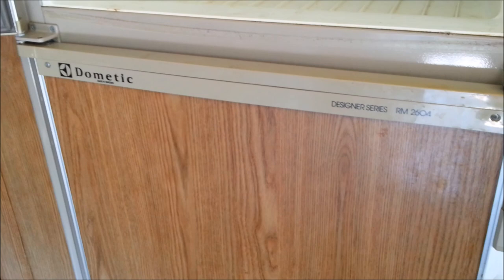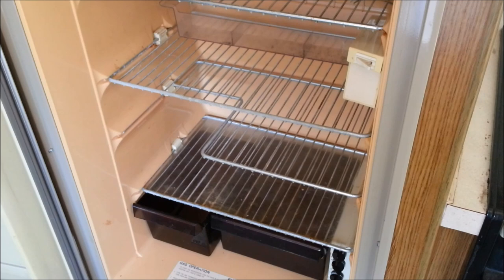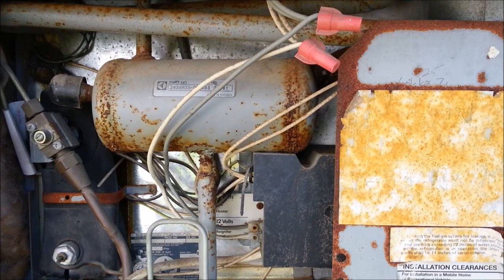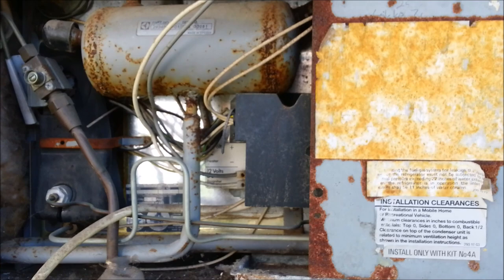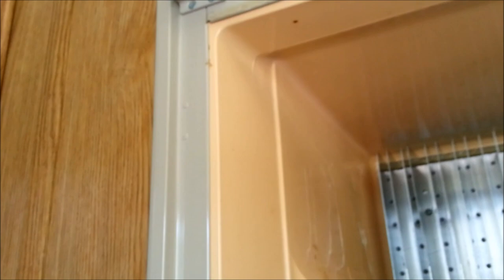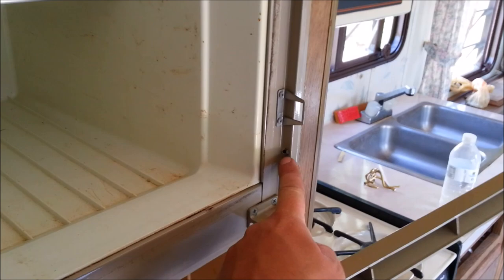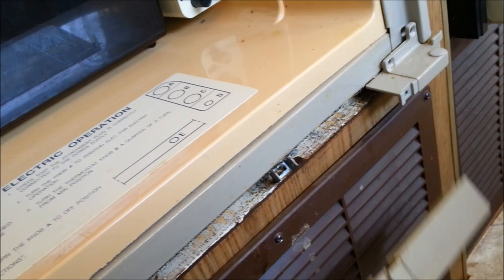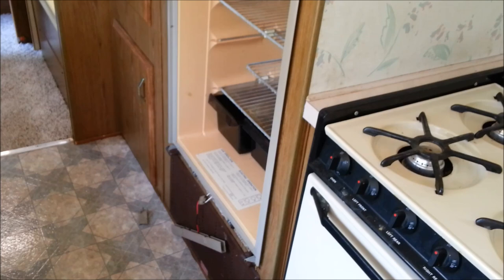Removing an RV/ Travel Trailer Refrigerator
Watch this video to see a step by step walkthrough on removing an RV refrigerator. I purchased this trailer used and will be doing so improvements/repairs to get it ready for some family fun this summer. We are on a tight budget with this project so I will be doing the repairs and maintenance myself. This refrigerator was leaking ammonia and needed to be taken out right away.

We noticed a very strong smell after testing the fridge for the first time and it just got worse and worse.  I decided to remove it right away and then decide the replacement options. In this case we decided to replace this fridge with a residential off the shelf model that will only run on 120/110v. The cost savings is significant however we will not be able to run it while on the road or if we do not have a plugin where we are camping. For us that is not a factor as we always stay at state grounds and normally don't travel more than a few hours. We can cool it down pack it up and take the trip, when we arrive just plug it in.

The residential refrigerators work much better than the RV models and in this case I only paid less than $300 for the project. If I were to have replaced the cooling unit on the existing fridge it would have been about $600 and for a new one it was over $1300.